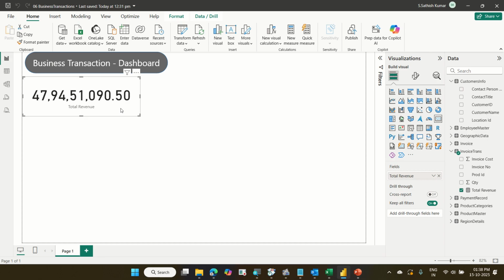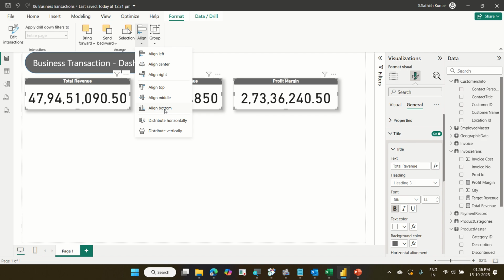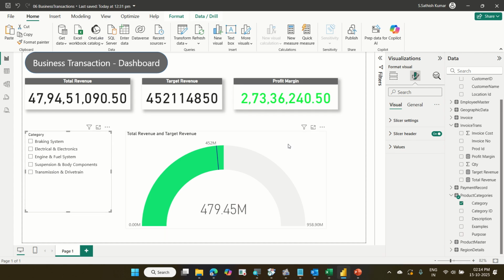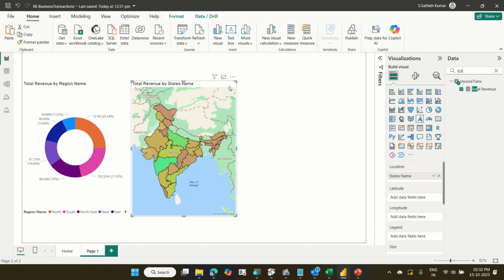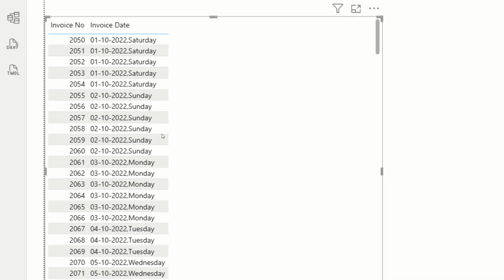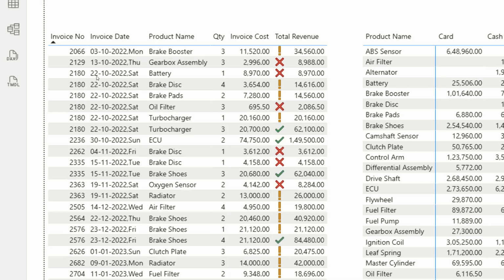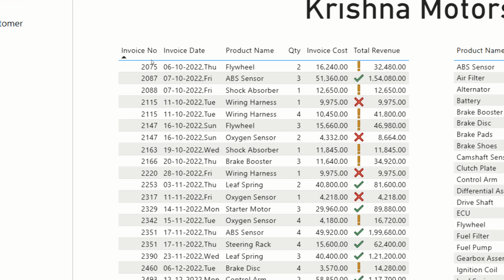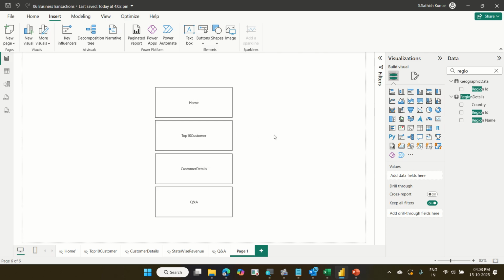Microsoft Power BI Day 2 Session 2 Daimler 15th Oct 2025